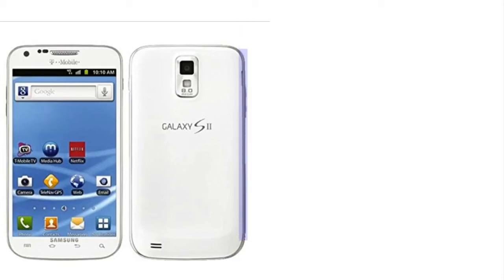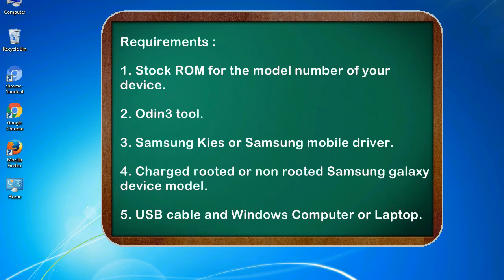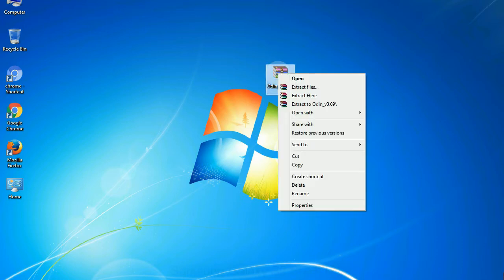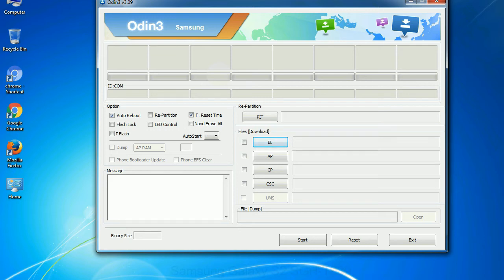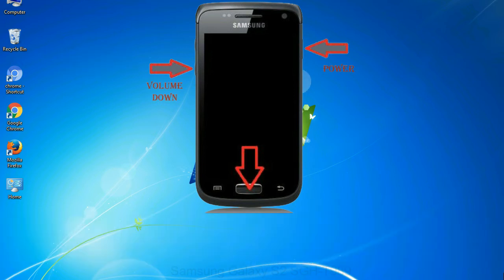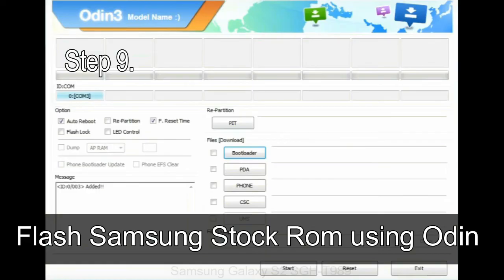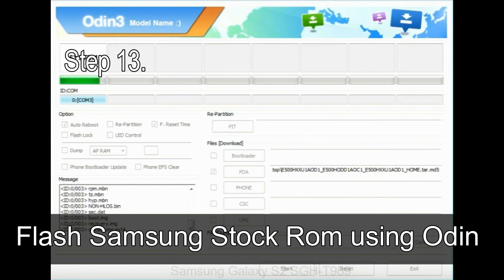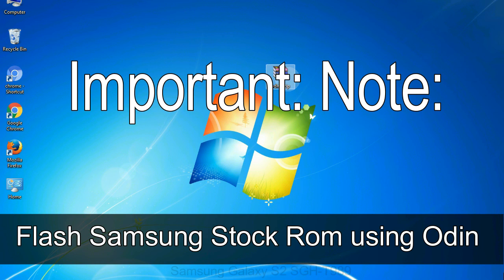How to Samsung Galaxy S2 SGH T989 Firmware Update (Fix ROM)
I talk to you How to Samsung Galaxy S2 SGH T989 firmware flash with Odin.

Here is a step by step guide on how to flash Samsung Galaxy S2 SGH T989 ROM:

Step 2. Download Stock ROM compatible with your Samsung S2 SGH T989 device or if you have already downloaded the firmware file then ignore downloading it again, and extract it on your PC.

Step 3. Power Off your Samsung S2 SGH T989 phone.

Step 8. Once you have connected the Samsung Galaxy S2 SGH T989 to the PC, Odin will automatically recognize the phone and see "Added"   message at the lower left panel. or connect your phone to the PC via USB cable.

Now, your Samsung Galaxy S2 SGH T989 Firmware Update success.